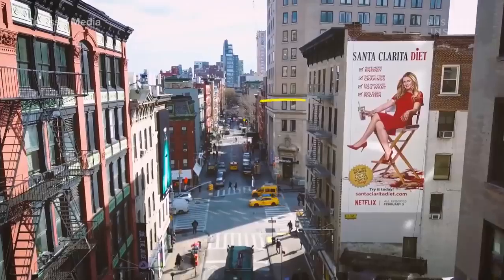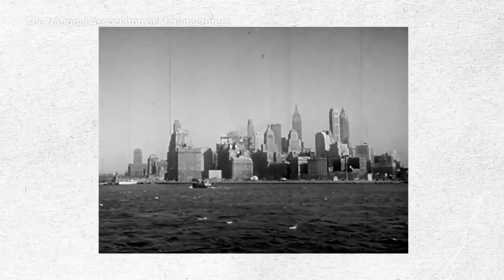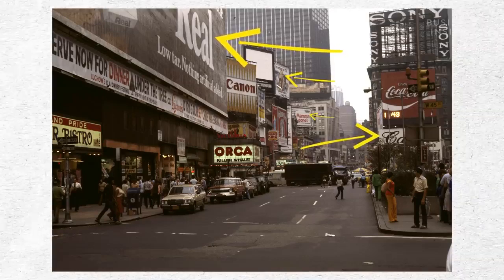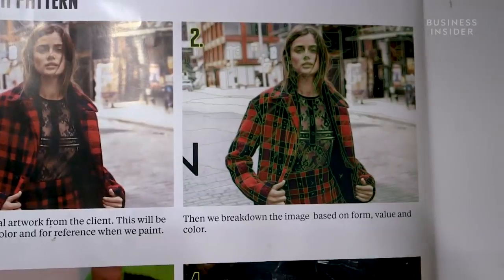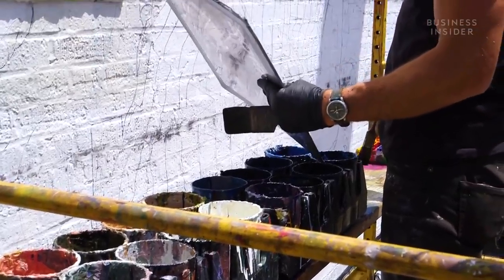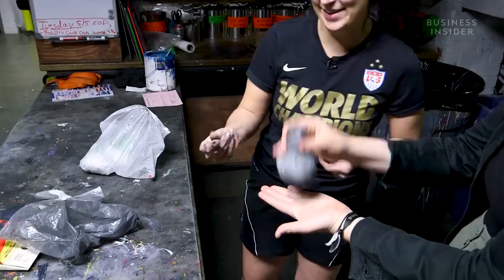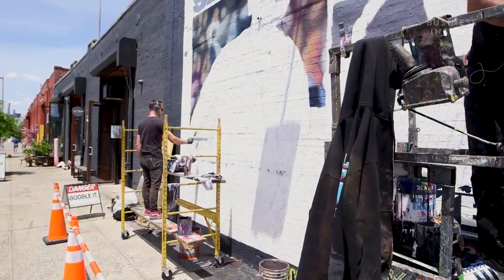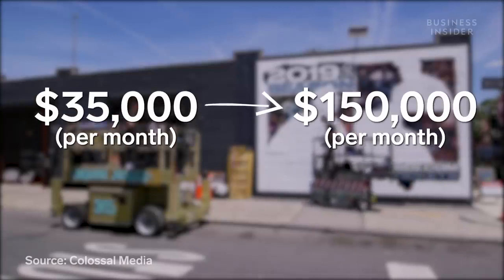How $150,000 Hyperrealistic Murals Come To Life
Colossal Media in Brooklyn, New York, paints photo-realistic advertisements on the walls of New York City. The company's worked with Coca-Cola, Nike, and Google to revive the old-school-ad art form.

MORE ART CONTENT:

Two Brothers Are Behind These Trippy 3D Animations

25 Artists Keeping Traditional Art Techniques Alive | The Ultimate List

Illusion Sculptures Only Appear If You Stand In The Right Spot | Master Craft